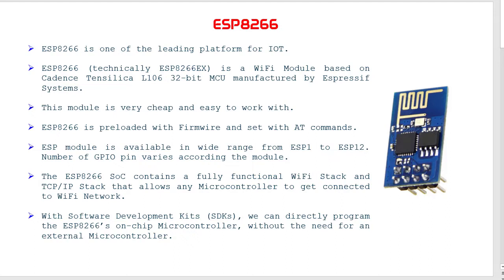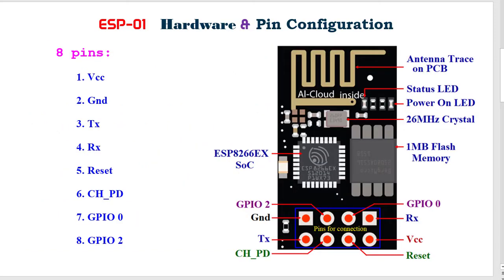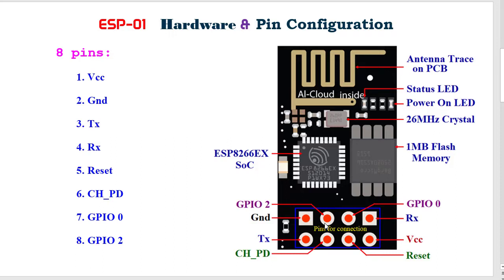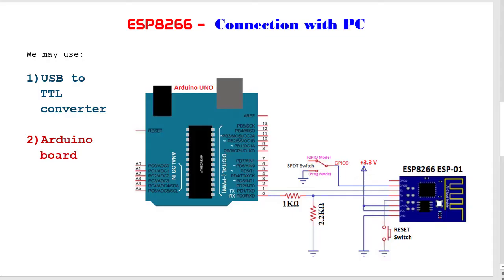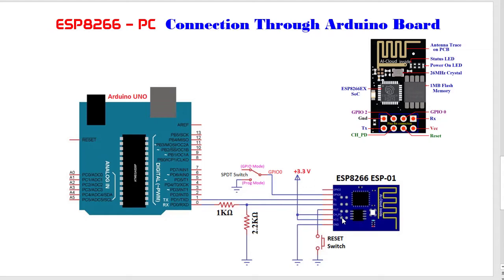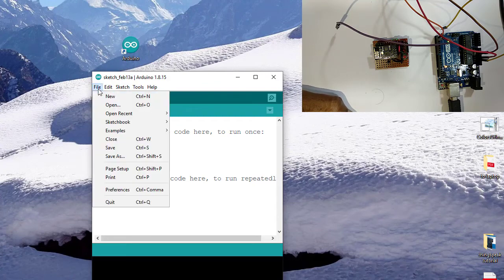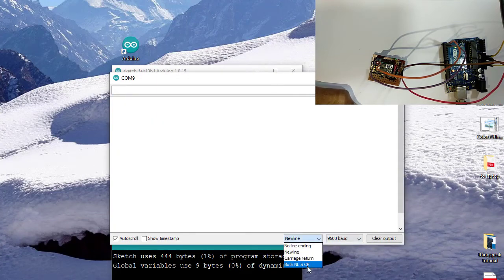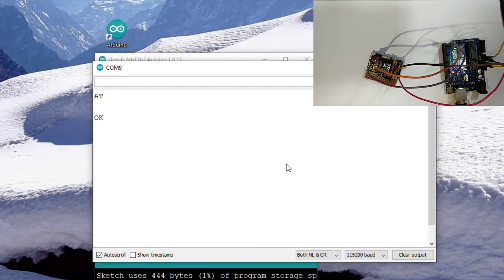[ ESP8266 ] How to start with ESP-Connection with PC and checking functionality with AT commands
ESP8266 is a microcontroller based development board which is used for wireless sensor communication. It is vastly used in IOT based project work.
Before entering into wireless communication with ESP we need to know the basic AT commands and their operation. To practice the AT command we need to connect ESP with the PC. In this tutorial I have discussed how to connect PC with ESP8266 and start the access of ESP.

This will cost nothing from your side but it will help this channel to get a strong platform. The more subscribers I will get, the channel will move forward, the better and more helpful content I will upload. Write your queries and comments on comments section. You may also suggest me on which topic you want to get the tutorials. If anyone dislike the tutorial, please put the cause of it in comment section, I will gladly accept and will try to improve. If you want to add anything, please suggest me that also.